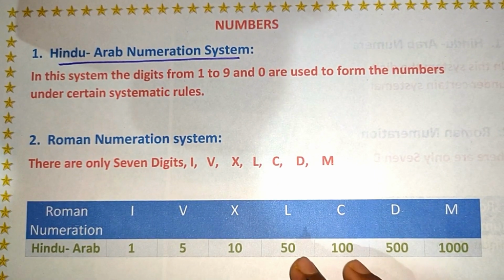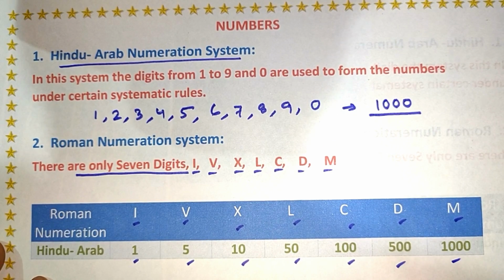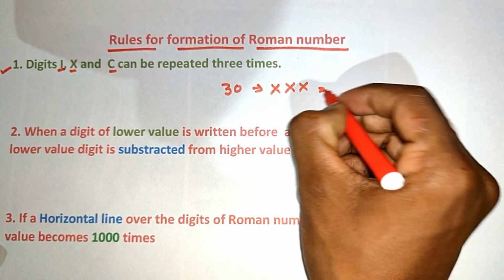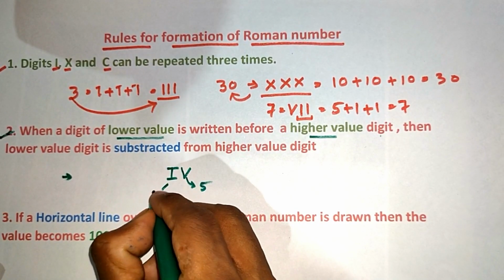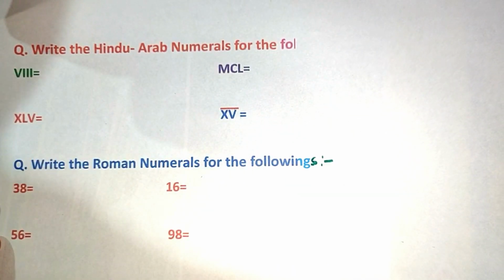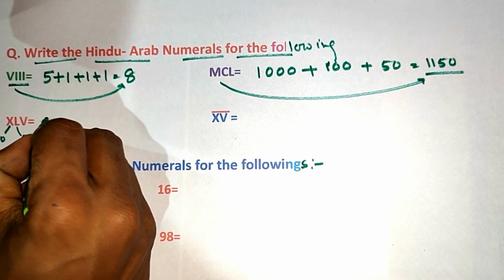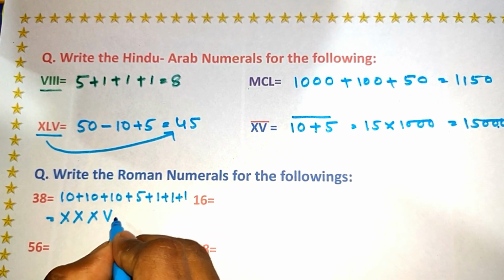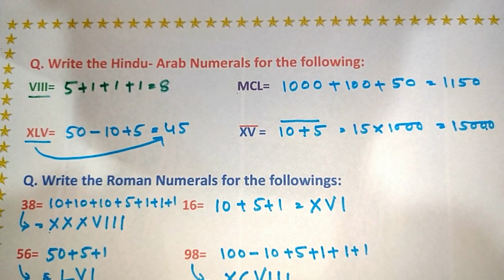Roman Number and its conversion into Hindu-Arab number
Hi,
I am Suman Dey       Welcome to our you-tube channel.

Here I have discussed what is Roman Numeration System, what are rules formation of roman number and how can we change Roman number into Hindu-Arab number.

I shall try my best to answer your queries  .

Guys in this channel you will find videos related to education only. Here we will cover different Mathematics, Science, GK and Social Science topics of School courses as well as different competitive exam courses for free.